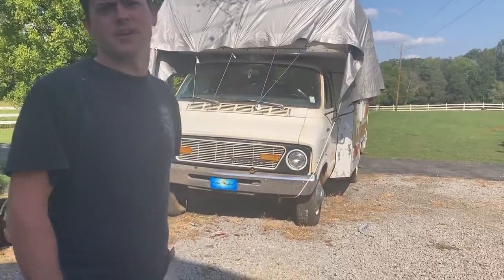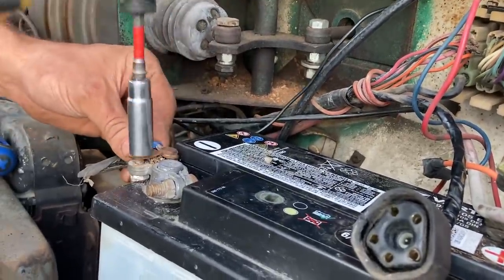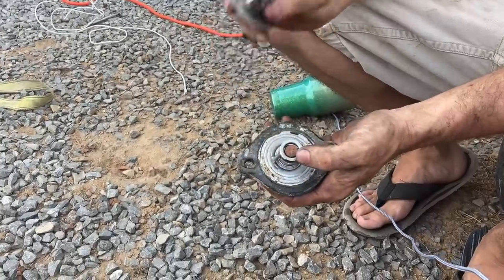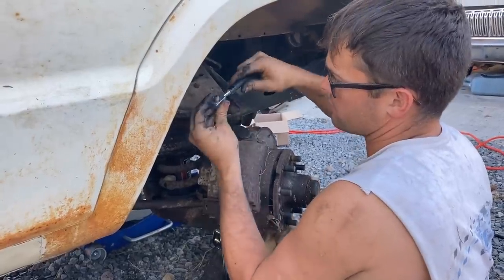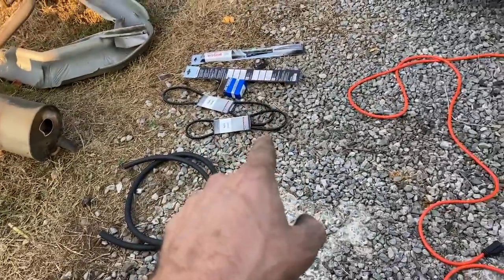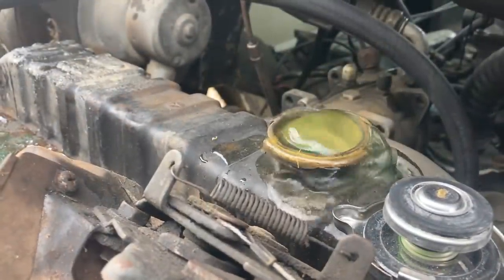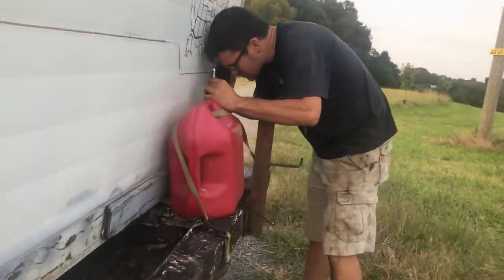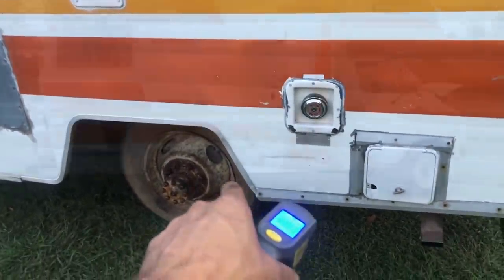broke down in our old rv on our first drive after it being parked for 27 years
Well The minnie Winnie finally made it out on the public road system it is a 1974 Dodge B300 van for the first drive in 27 years  with a 360 engine 727 transmission and Dana 60 rear axle in this video we get it back running again and do some of the much-needed tuneup work to it